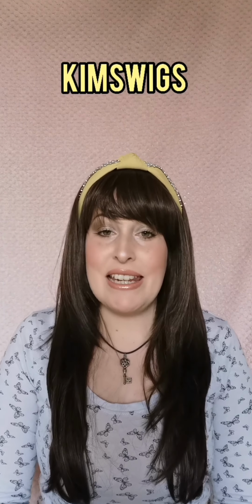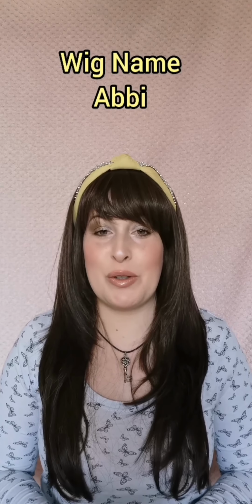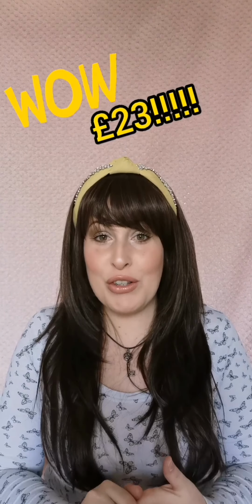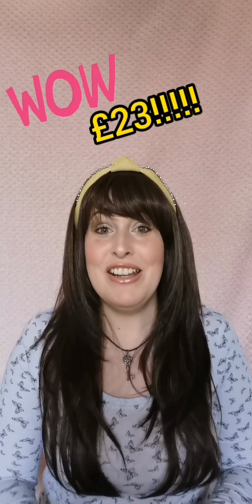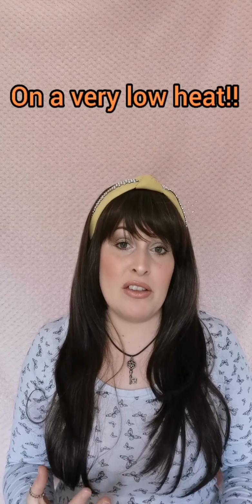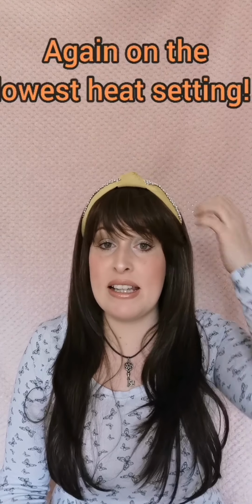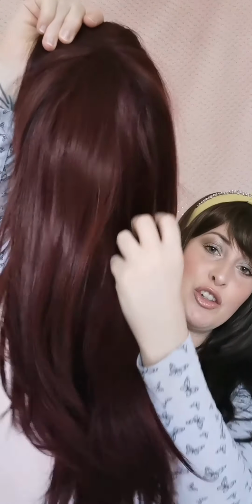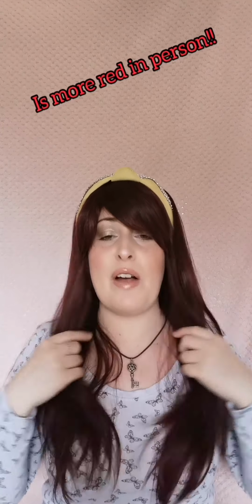Kimswigs Review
This beautiful brown synthetic wig was sent to me from a company called Kimswigs. This is my honest review all about them
This is my 3rd wig from this hair company I'll be showing you a red one I bought from their Ebay store. All Details about these wigs and company below
Wig Details
Abbi - two tone brown mix
Abbi - Plum /Red
High quality fibre synthetic non lace wig